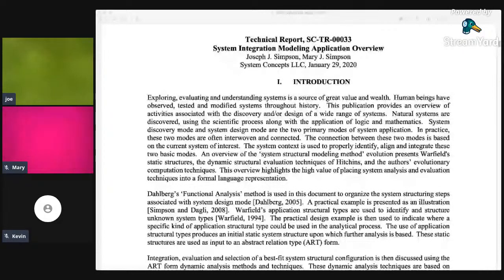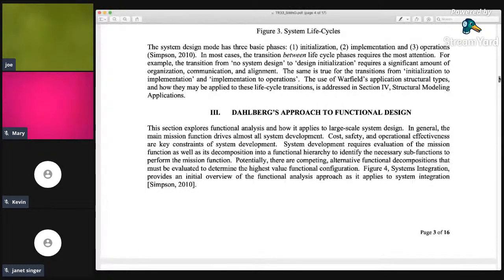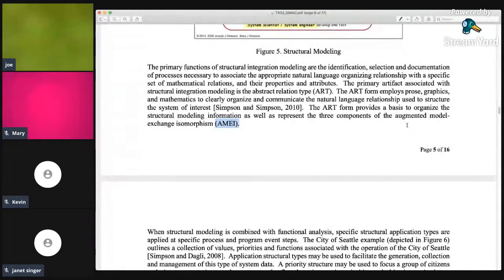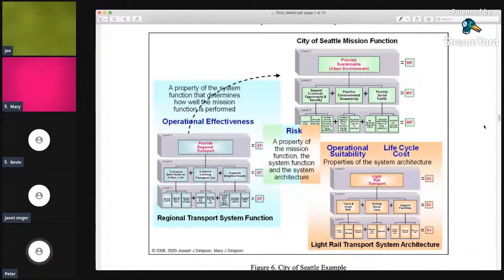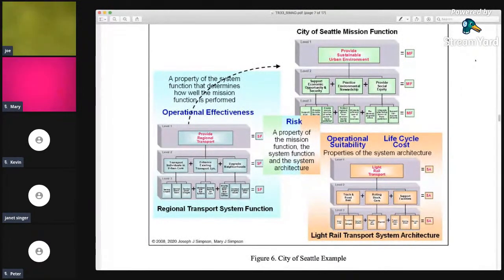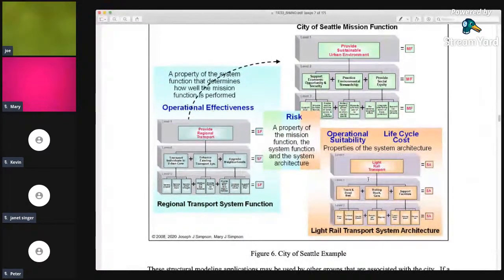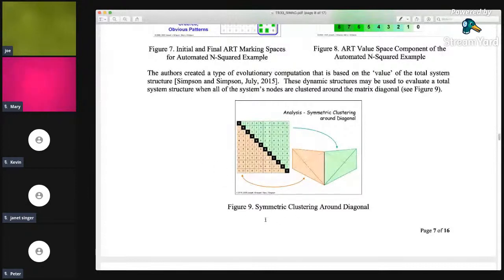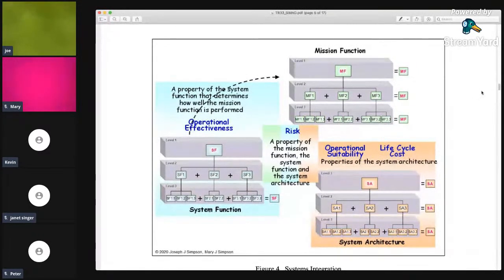Structural Modeling Video Conference - February 8th - 2020